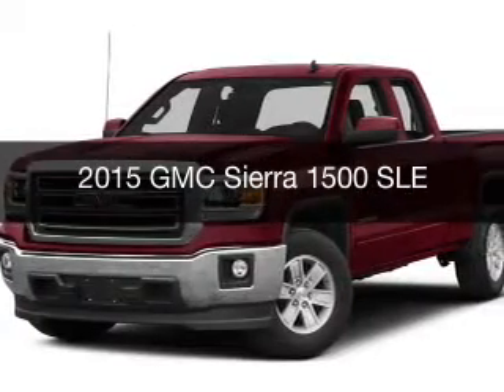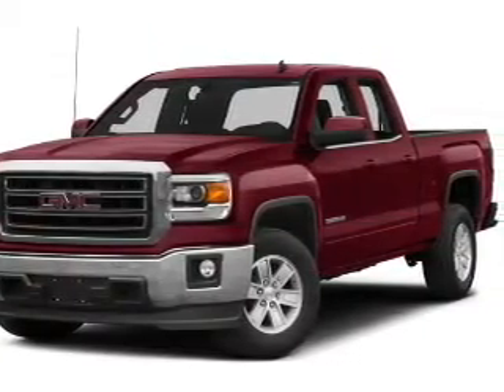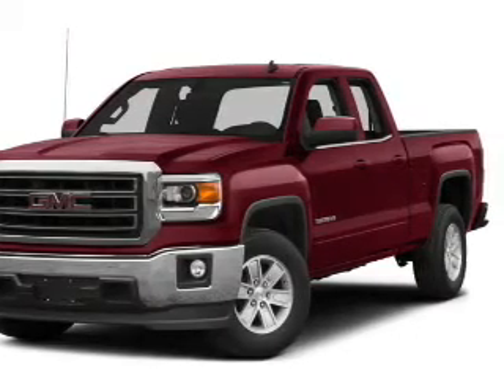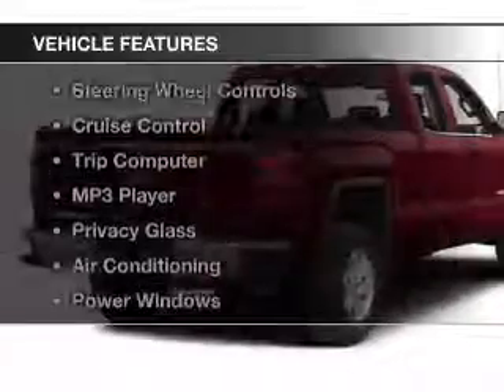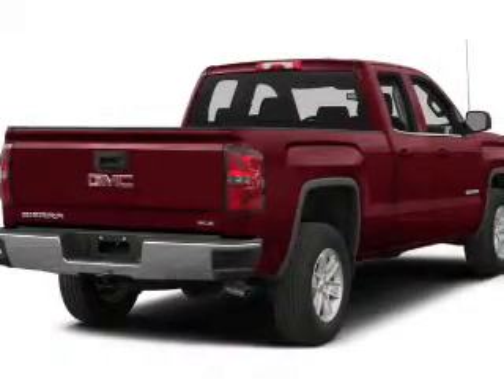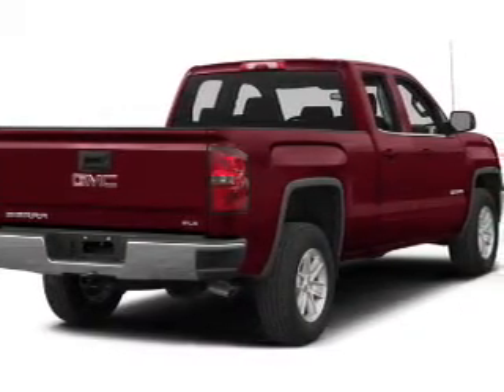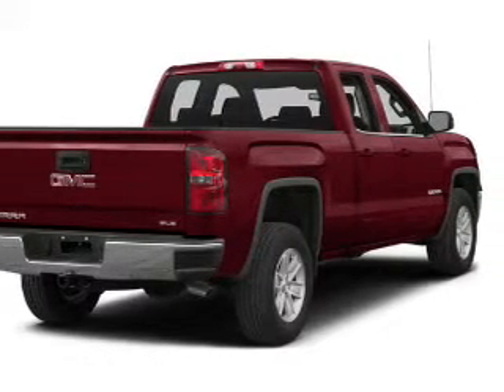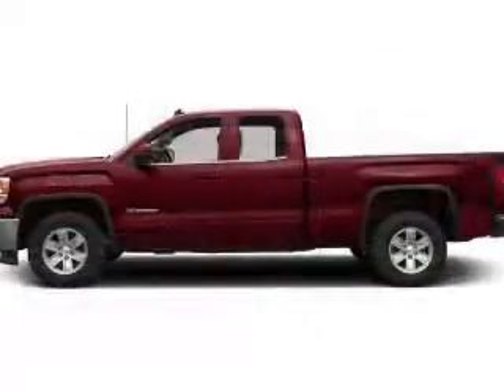2015 GMC Sierra 1500 - Cicero NY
Year: 2015
Make: GMC
Model: Sierra 1500
Trim: SLE
Engine: 5.3 L, 8 cylinder
Transmission:
Color: Black
Mileage: 5
Address:
5885 E Circle Dr